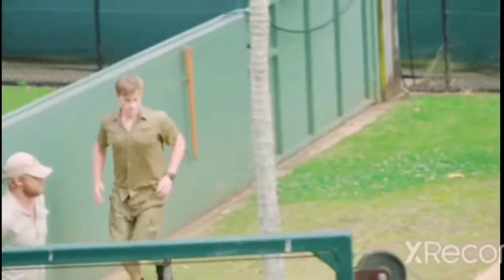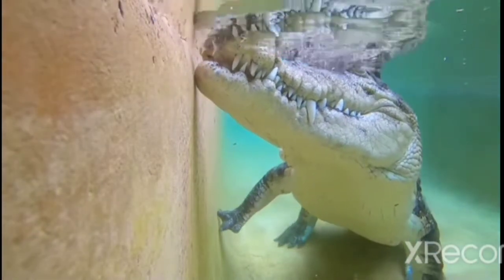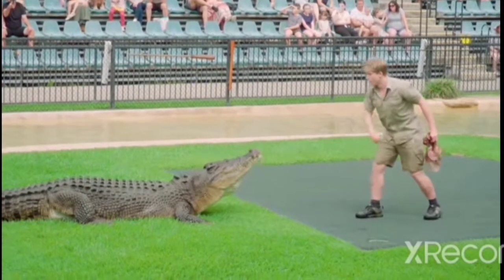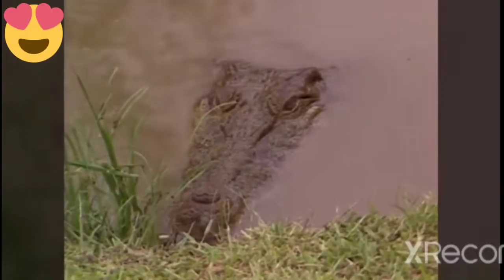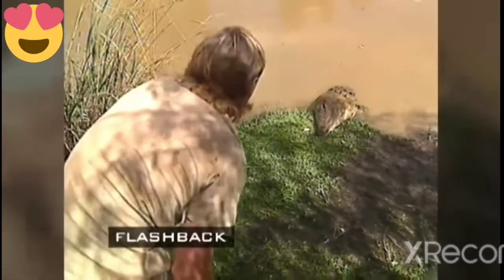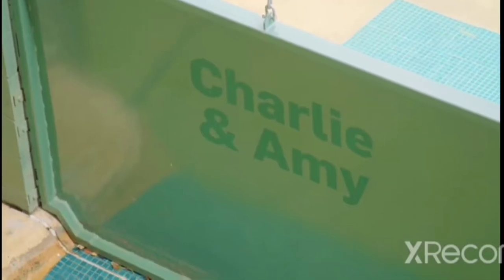Robert Irwin Introduces Us To The Superstar's Of Australia Zoo | Steve Irwin Clips (Nostalgic)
Robert Irwin Introduces us to some very famous Crocodiles and even some that his dad Steve Irwin took care of and also watch clips of Steve Irwin feeding and taking care of some of the exact same Crocs years before Robert takes over the role of TOP DOG at his dad's dream animal oasis.